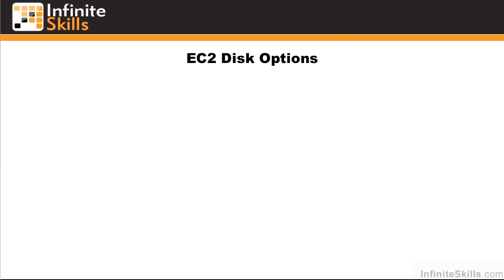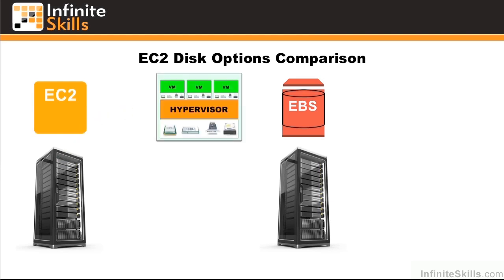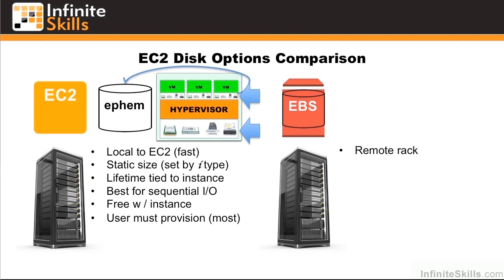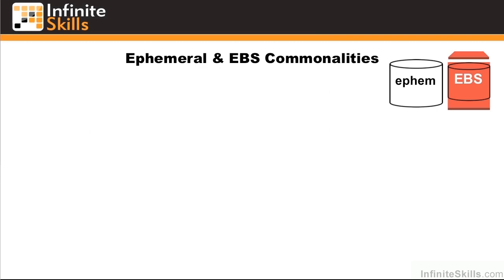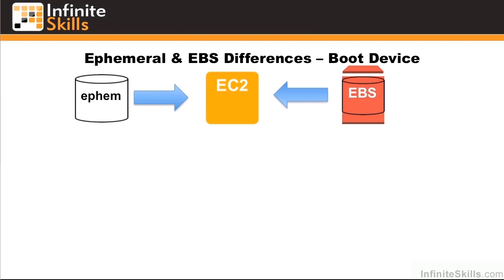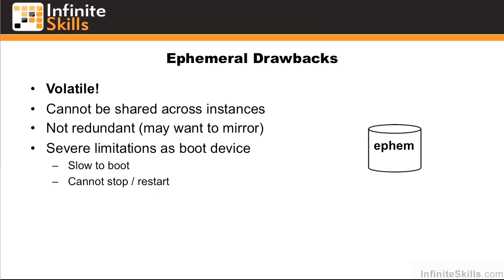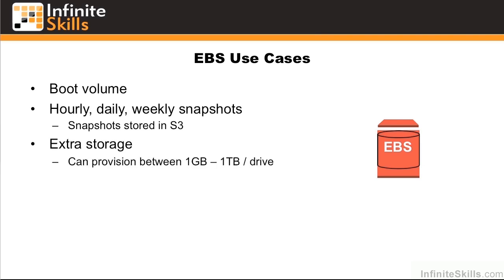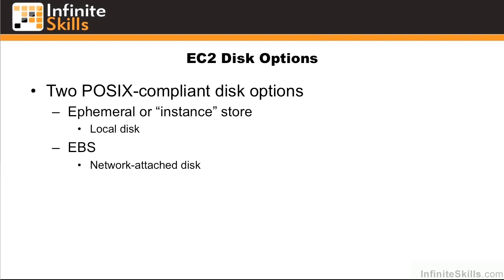12 - AWS EBS vs. Ephemeral Storage | Comparison